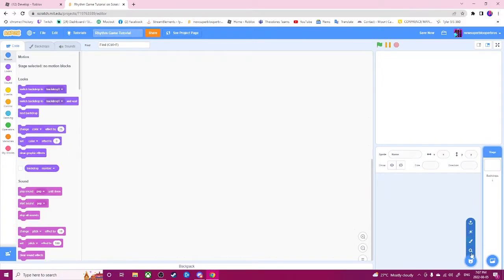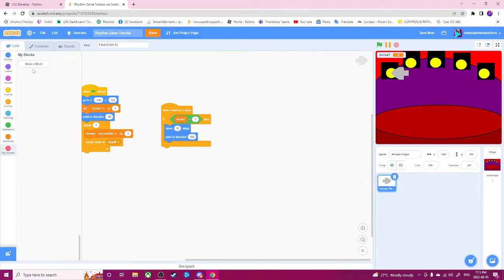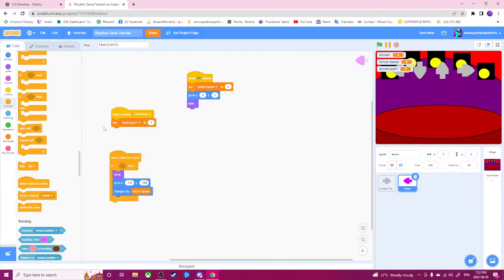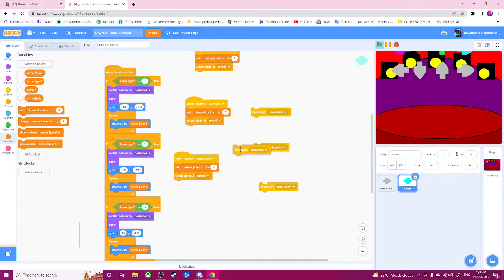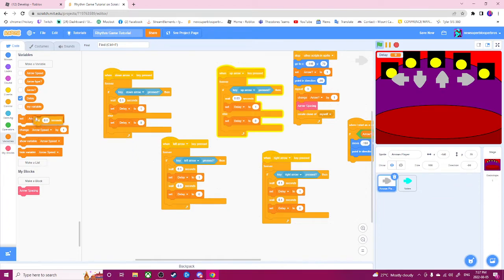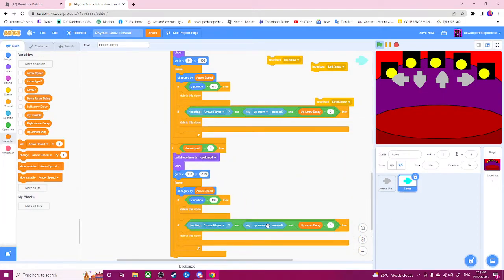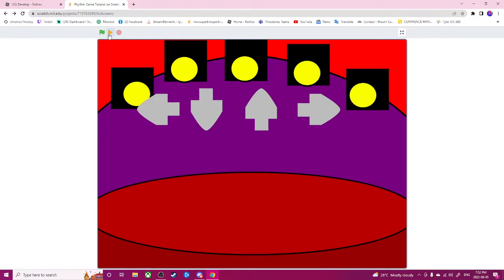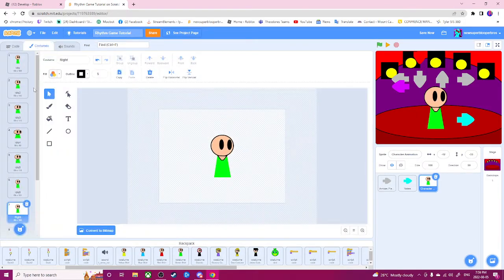How To Make A Rhythm Game in Scratch REMADE (Part 1)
Hey guys I'm back with the rhythm game tutorial but this time its different i fixed many of the things you guys said were flaws like holding the arrows to cheat and stuff like that but now i am giving you an hour long tutorial on how to recreate a rhythm game formula (the enemy is not in this because it would take way longer to add the enemy)